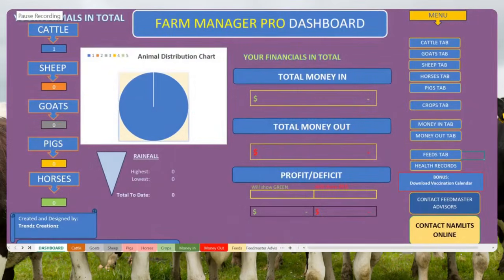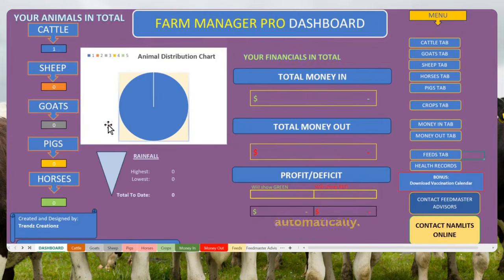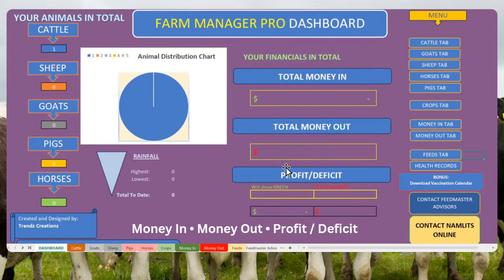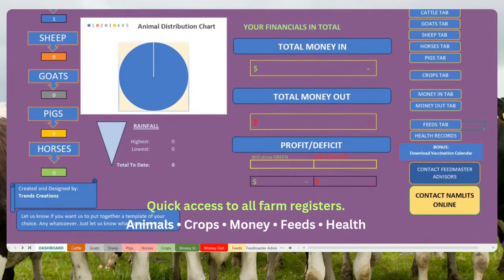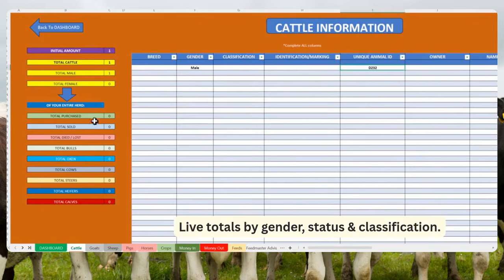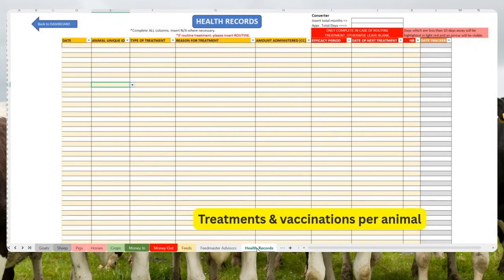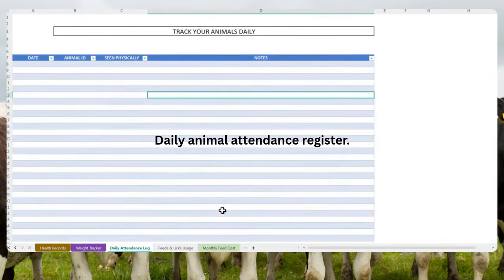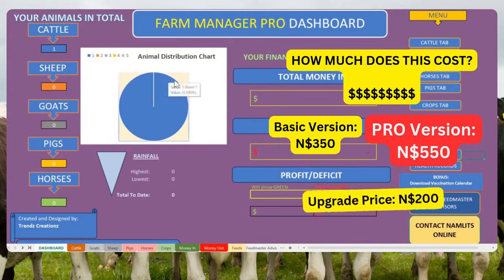Farm Recordkeeping Excel – PRO Version | Complete Livestock Record-Keeping Tool Review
Farm Recordkeeping Excel – PRO is a powerful yet easy-to-use Excel-based livestock management tool designed for cattle, goat, and sheep farmers. In this video, we demonstrate how farmers can record animal data, track weights, monitor attendance, manage feed and lick usage, and calculate monthly feed costs — all in one workbook.

This is our quick overview video.

Farm Manager Pro is perfect for:

Small-scale and commercial livestock farmers
Cattle, goat, sheep, pig, horses and crops operations
Farmers who want better control over animal performance and feed costs
Anyone who prefers Excel-based farm management